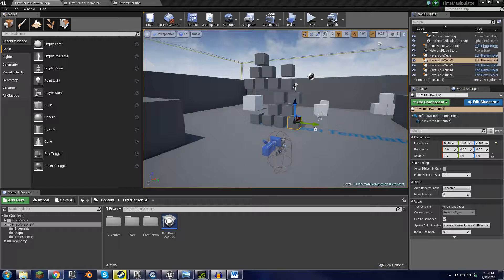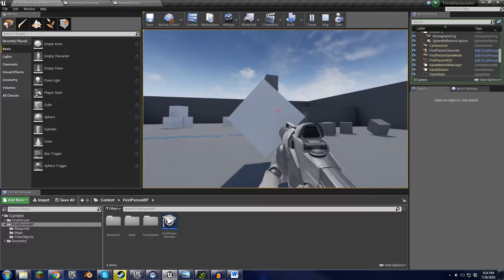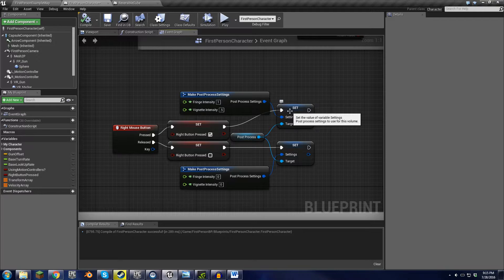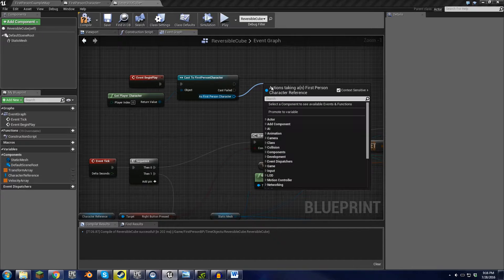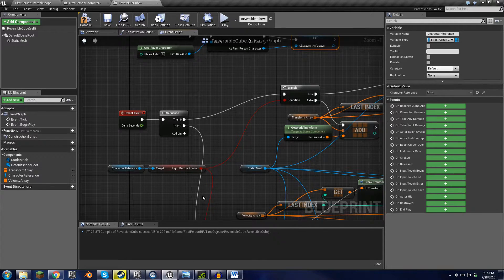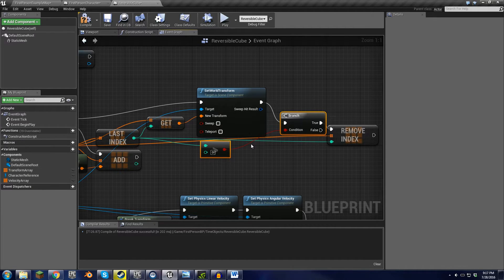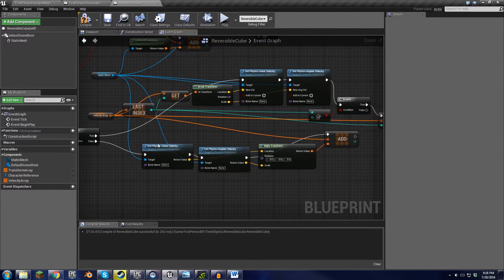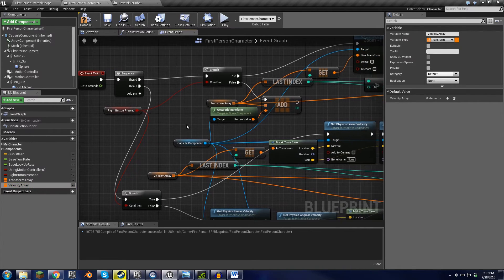Reversing Time Tutorial (Intermediate) -Unreal Engine 4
First of all, sorry for my awful mic quality!  The hardest part of this whole recording was finding a microphone I could use with my computer (in the end I had to settle with the one on my Vive...)

In this tutorial I will show you how to create an object that records its location, rotation, scale, linear velocity, and angular velocity and plays it back in reverse when the player hold a button.  I think this was the main mechanic in Braid, and Life is Strange uses a similar system of showing time going backwards.  This could easily be used in some kind of puzzle game, or as a way to reset when the player dies.  The possibilities are endless!